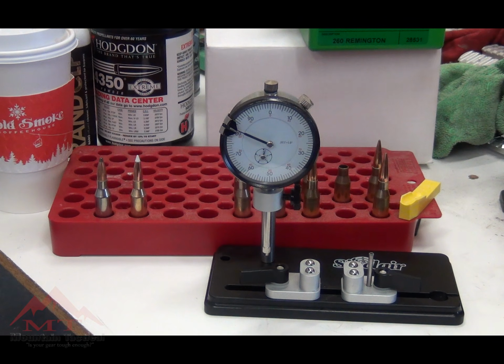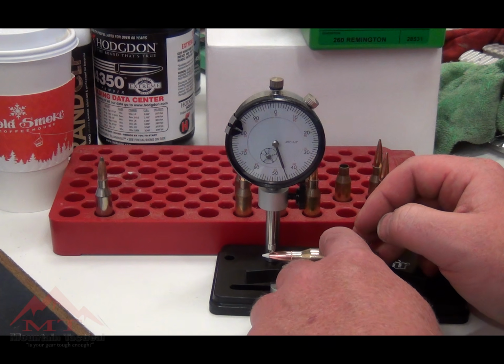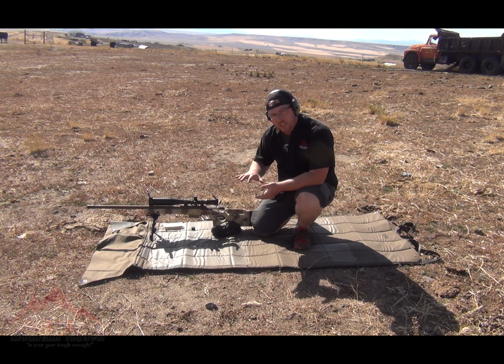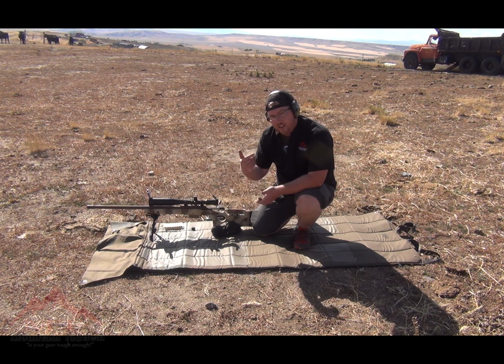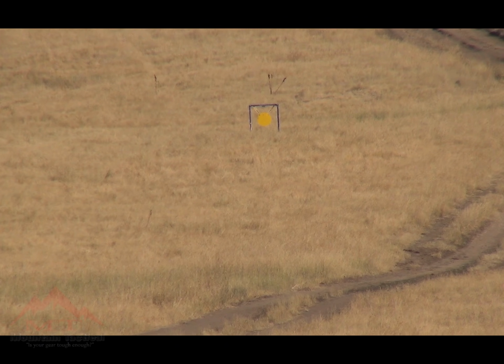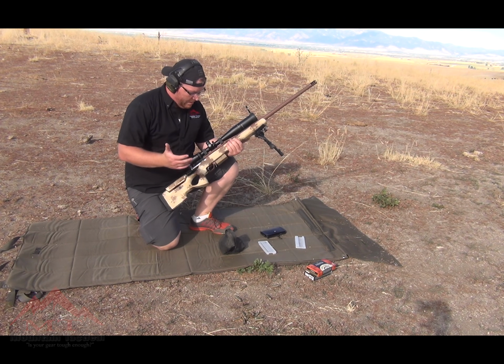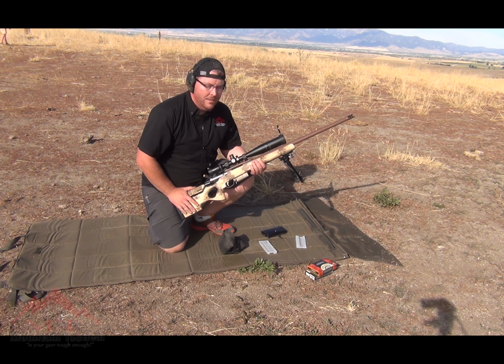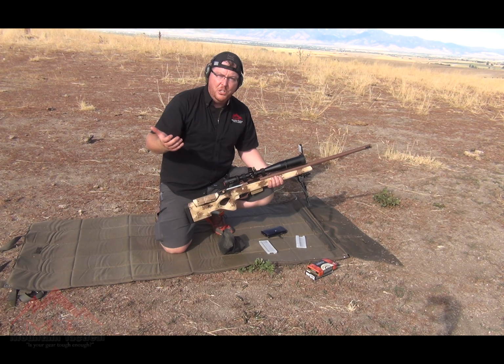You Can't Buy Accuracy... Sometimes the Trigger Nut is Loose... Stolen Valor...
A case of stolen valor turns into a great lesson on accuracy.

We live in a golden age of manufacturing.  Products that were once available to a select few, are now affordable to the average Joe.

With this comes all the consequences of the lack of discipline in attainment.  For example:

Kenny Roberts started his racing career on a POS Tohatsu long before Yamaha entrusted him with a cutting edge Moto GP bike.

Now, anyone can buy a Yamaha R1, which puts Robert's 1978 Yamaha 500cc MotoGP bike to shame.  No skills or understanding of motorcycles is required.  You can even purchase one with no money down!

Now you have cars with collision avoidance, traction control, auto clutches, and auto pilot...  the list goes on.  You can buy performance and manufacturers make the cars smart because the drivers are worse than ever!

Many gun buyers go into a firearm purchase with the same mentality.  The more money the spend, the more idiot proof the firearm will be.

Unfortunately, even the best built gun is worthless in unskilled hands.

I became addicted to long range shooting for the same reason I became addicted to motorcycles, airplanes, and fly fishing.  There is always something to learn and I will never master all the skills involved.

Like many disciplines, time and practice are the only way to become proficient.  You can't buy experience!

So join me as I go down the rabbit hole with a "gun that don't shoot".  Is it the rifle?  Or is it the trigger nut?

Or is the trigger nut a lying sack of $&%# acting out a truly bizarre case of stolen valor and impersonation of a Federal Officer?